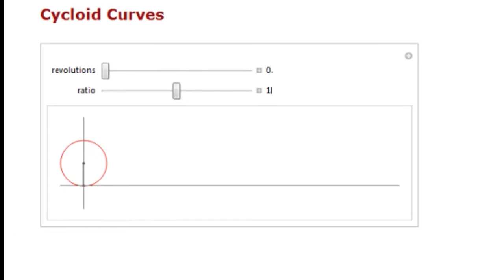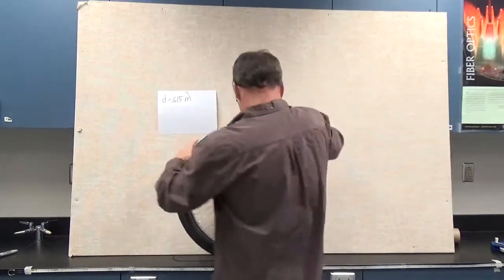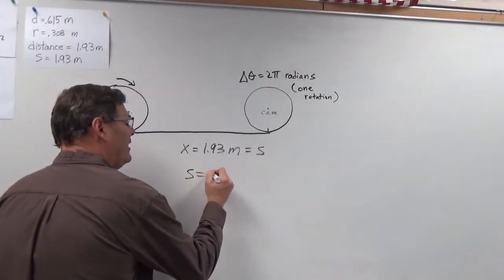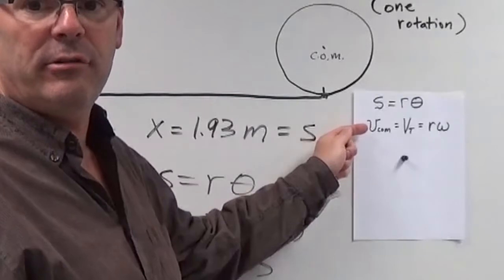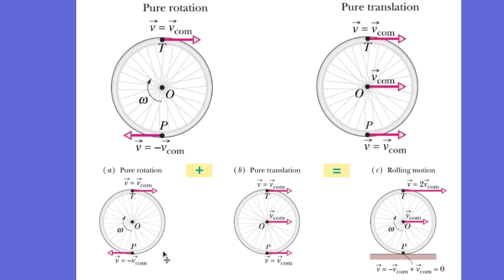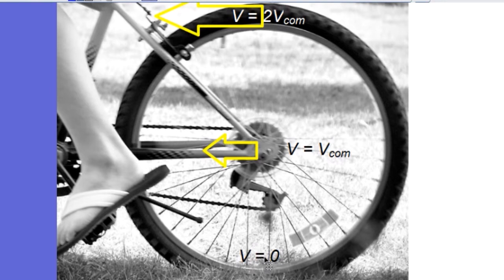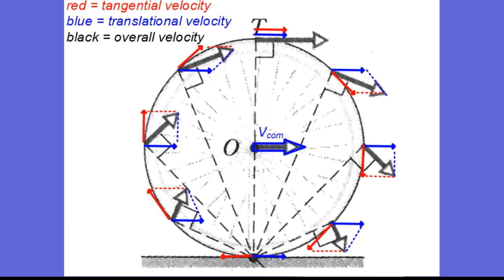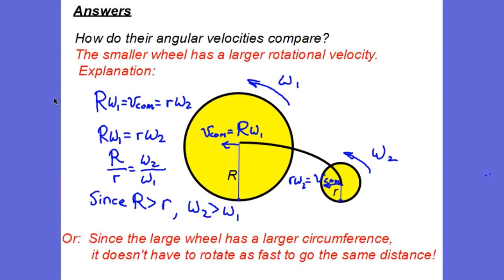11-2 Rolling as Rotation and Translation Combined (updated March 2020)